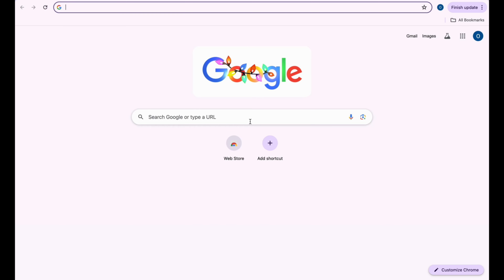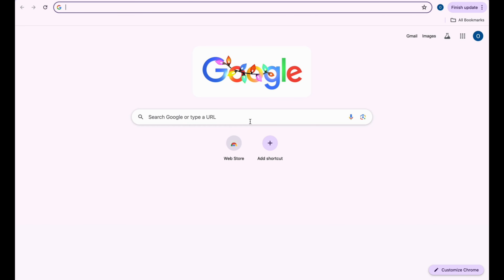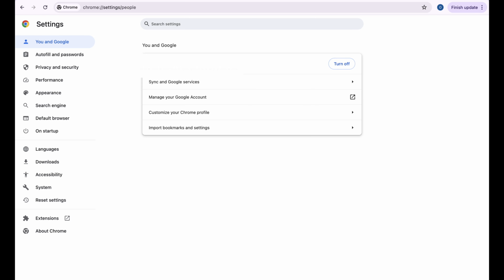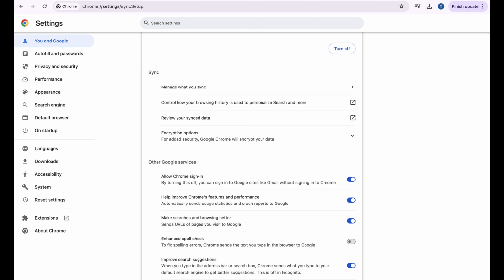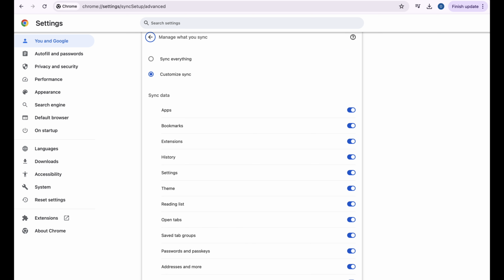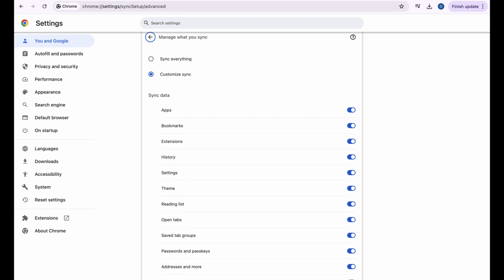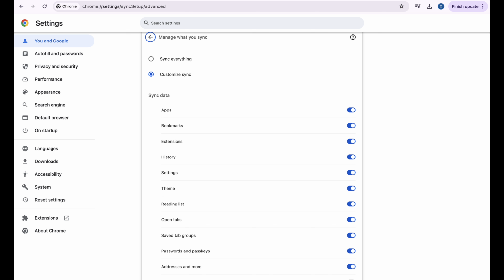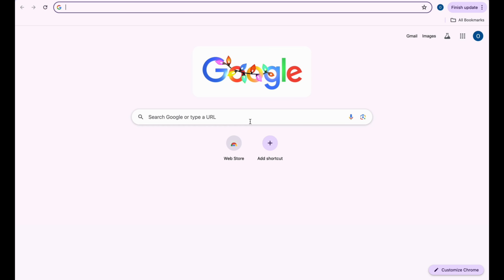How to Sync Chrome Data Across Devices (2026 Guide)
Want to access your bookmarks, passwords, and browsing history on every device?
In this updated 2026 guide, I’ll show you how to sync your Google Chrome data across your phone, tablet, laptop, and computer.

In this video you’ll learn:
• How to sign in to Chrome
• How to turn on Chrome sync
• How to sync bookmarks, history, passwords, and tabs
• How to choose what Chrome syncs
• How to sync Chrome across multiple devices